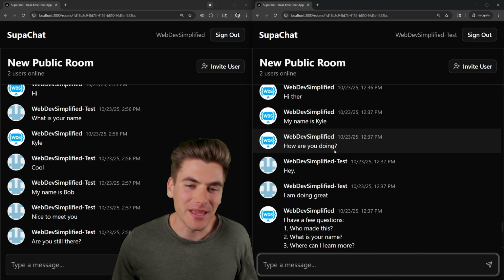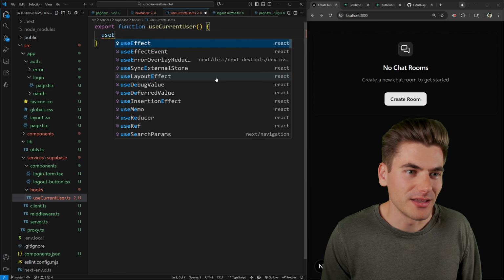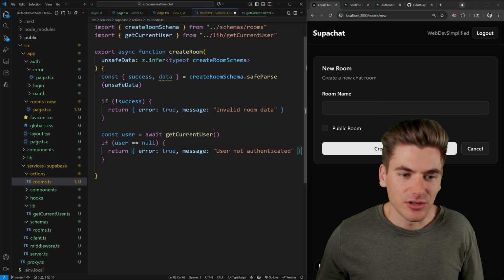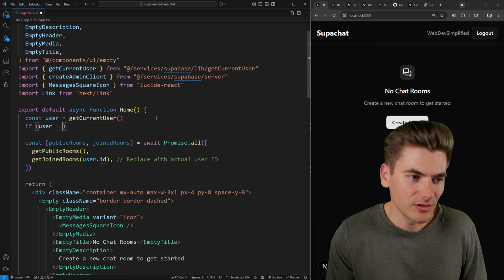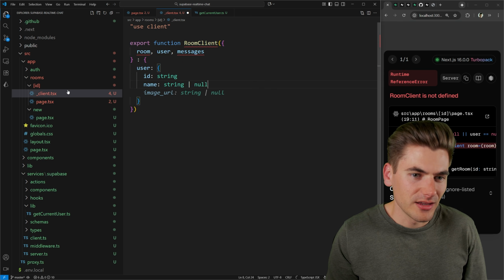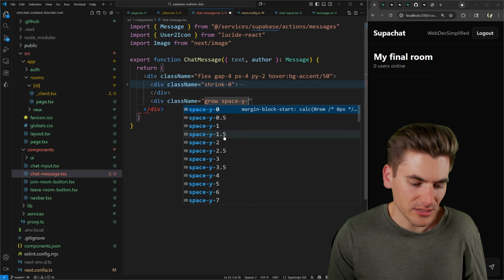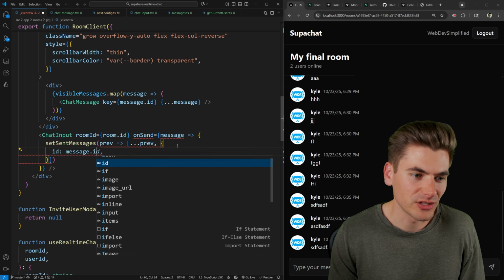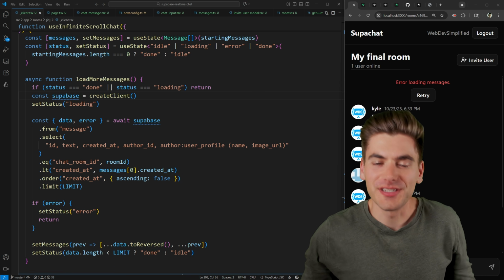Build an Advanced Realtime Chat Project with Supabase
In this video I will show you how to create an advanced realtime chat application that supports public/private rooms, a full permission system, user invites, infinite scrolling, and much more. We will be using Next.js, Tailwind, Shadcn, React, Drizzle, and Supabase for this project

⏱️ Timestamps:

00:00:00 - Introduction/Demo
00:00:53 - Supabase Setup
00:05:06 - Auth Setup
00:09:57 - Database Setup
00:15:04 - Chat Room List Empty State
00:17:26 - Navbar
00:26:20 - New Chat Room Page
00:45:58 - Supabase MCP Server Setup
00:53:04 - Chat Room List Page
01:08:54 - Chat Page
01:35:18 - Realtime Functionality
01:56:40 - Invite User Modal
02:01:23 - Infinite Scroll